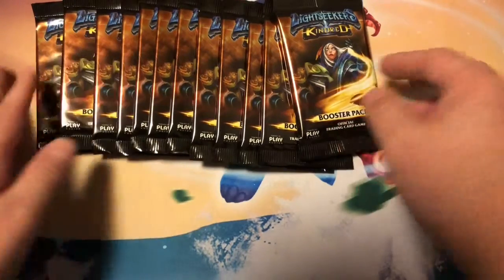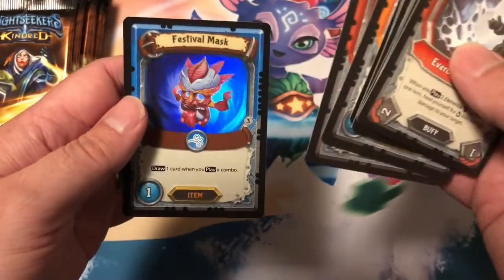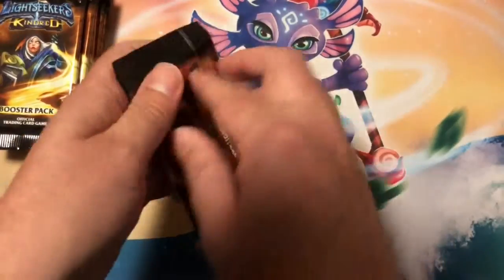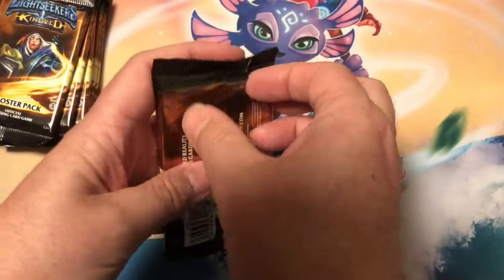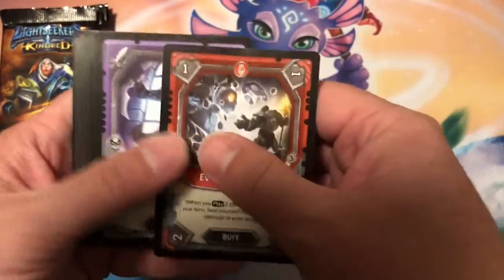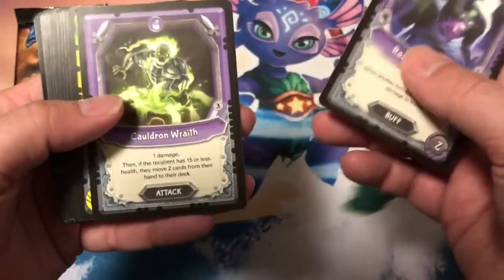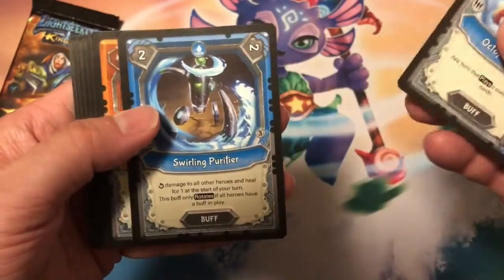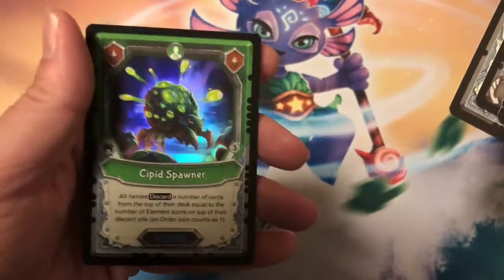Lightseekers Kindred Unboxing with Grizzo part 1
Unboxing half of a lightseekers kindred booster box.